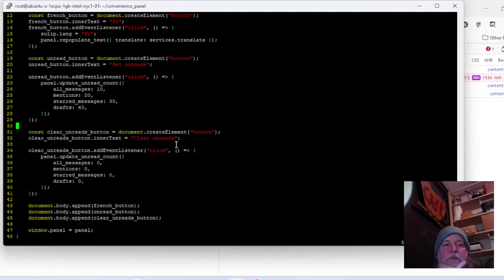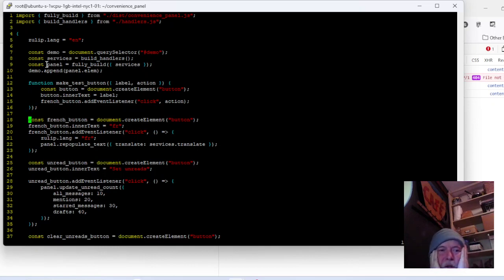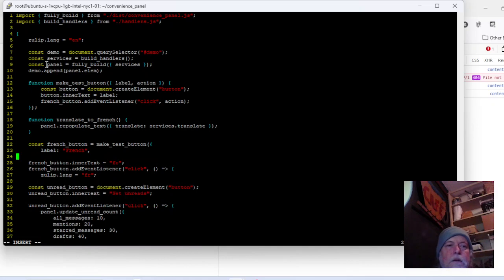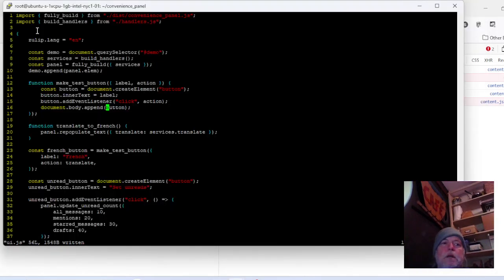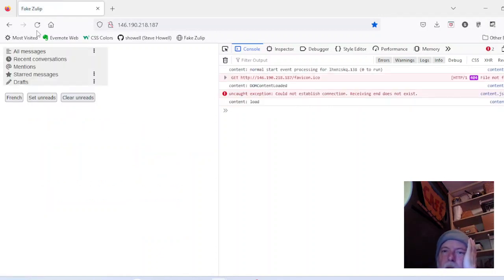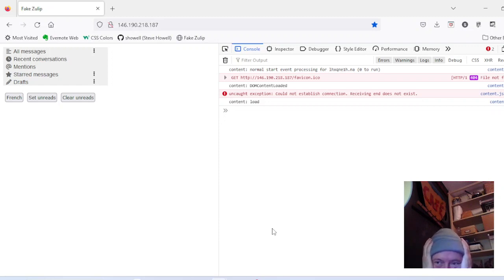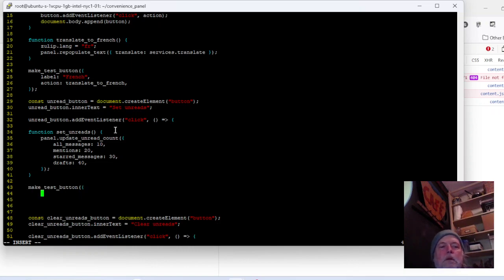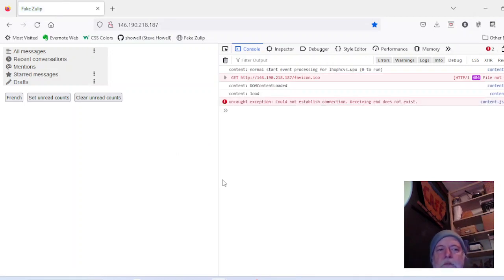Zulip live coding: refactoring